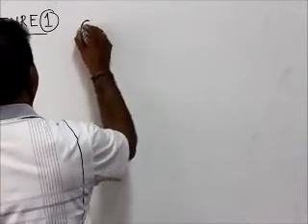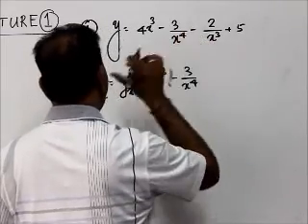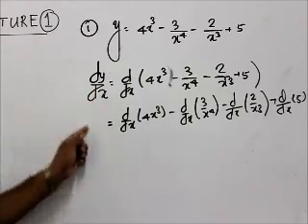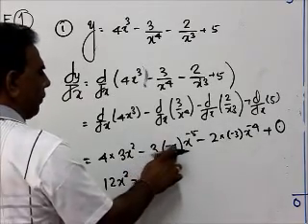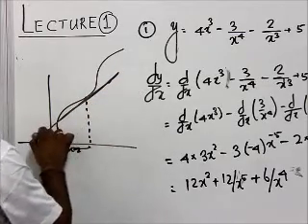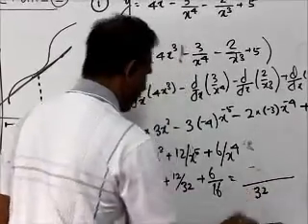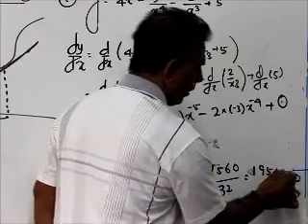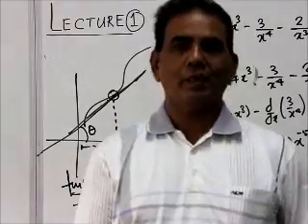Differentiation by Muthusamy Gnanadash (Clear Minds Education,Singapore) - Part 5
Muthusamy Gnanadash junior college teacher conducting lectures, differentiation (part 5).

Clear Minds education centre pte ltd (Singpore) offers following subjects :
Primary : English , Maths, Science, Chinese.
Secondary: English, A & E Maths,POA, Chemistry, Physics, Biology, Chinese.
Junior College : GP, Maths, Chem, Physics, Bio, Economics.

Mrs.Devi Kumar ( Principal consultant for secondary Mathamatics) is the Director of Clear Minds Education centre.

Serangoon Garden, 76A, Serangoon Garden Way, S(555972).